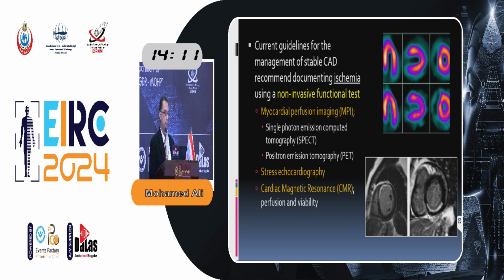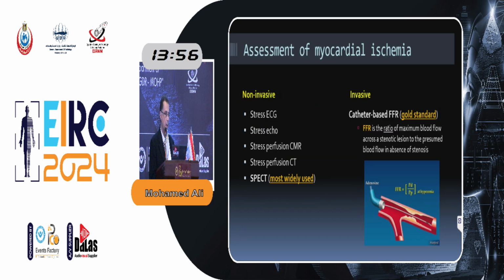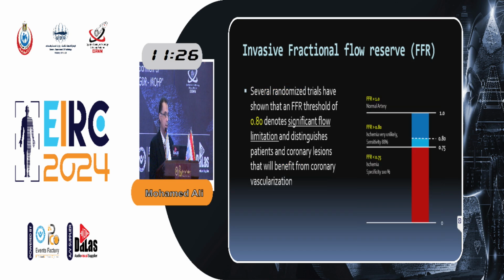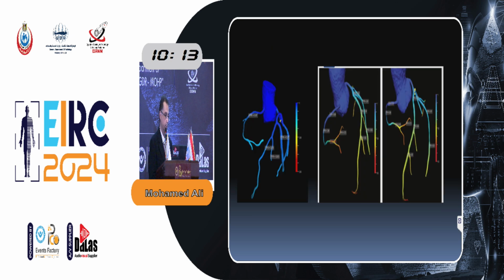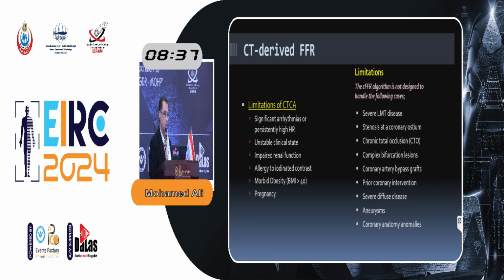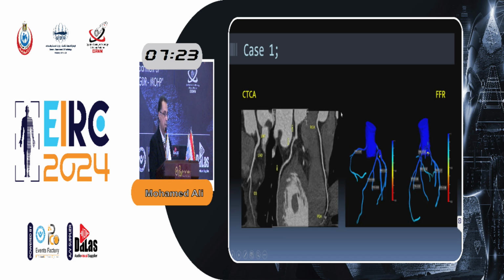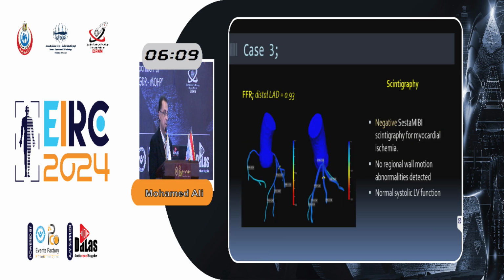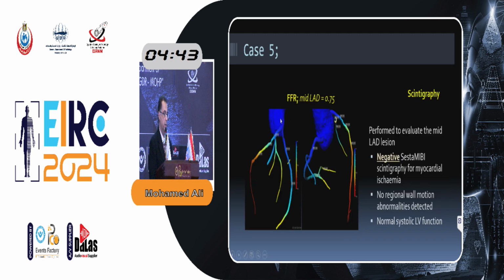Role of FFR in Diagnosis of Coronary Artery Stenosis -Mohamed Ali